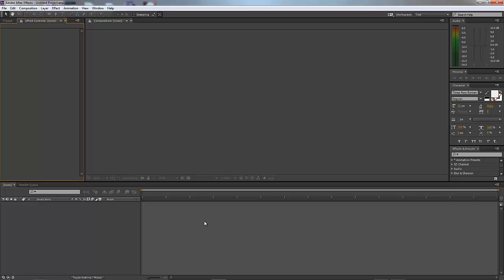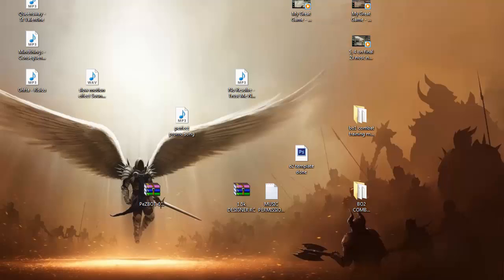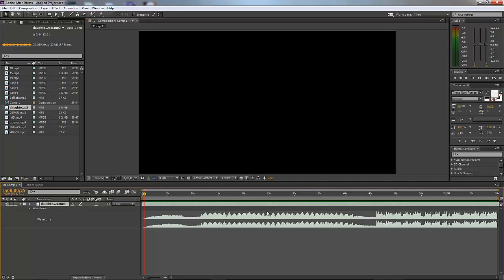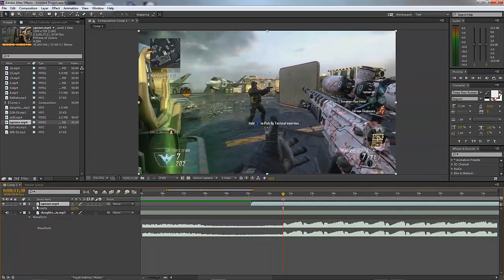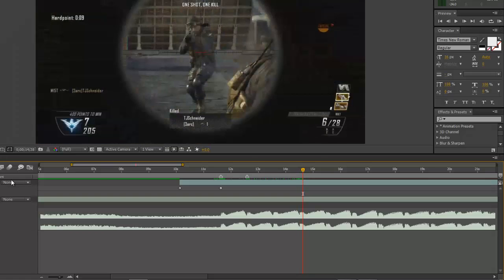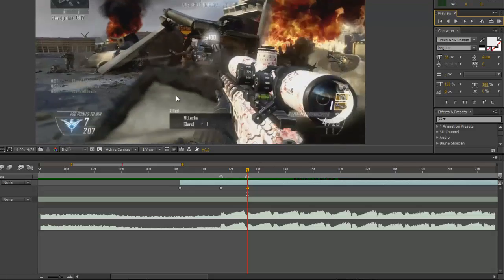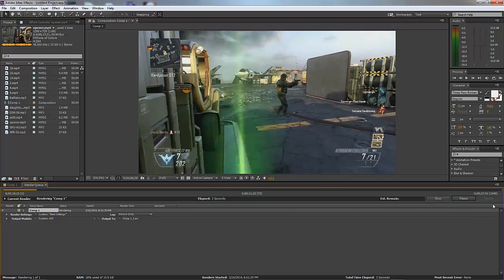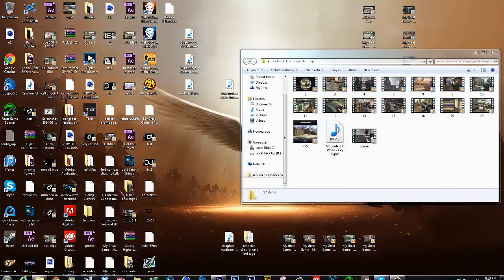Learning to edit in After Effects. Ep 1. the basics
Juant a specific tutorial? leave it in the comment section below ;)